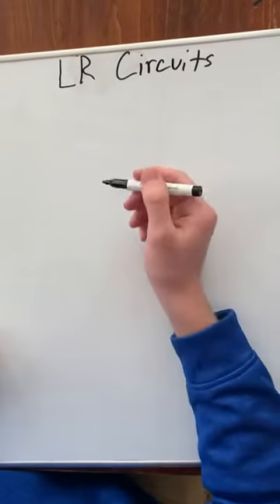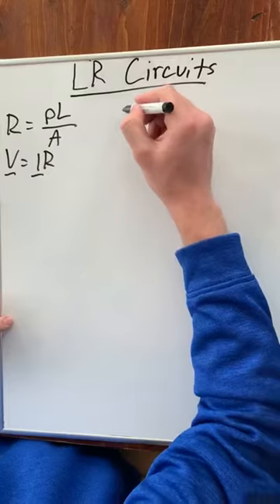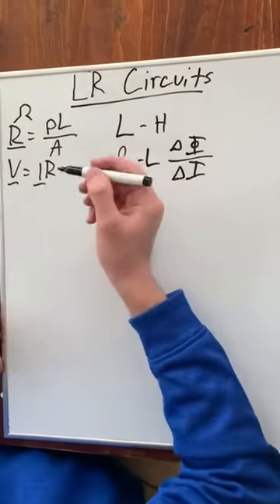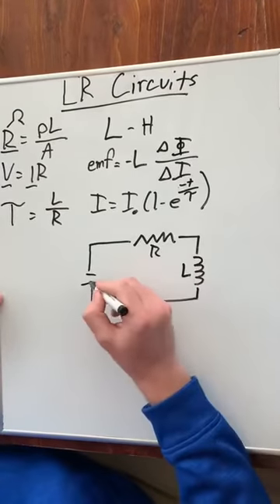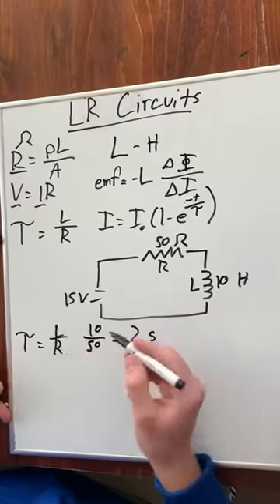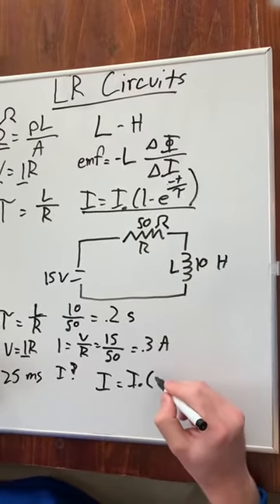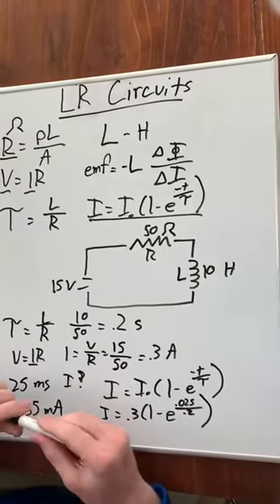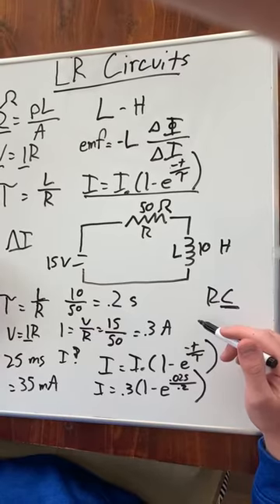LR Circuits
General Physics II / Physics 106 - BYU - WS2020 - Student Made Videos. Author Name: Carsen Williams